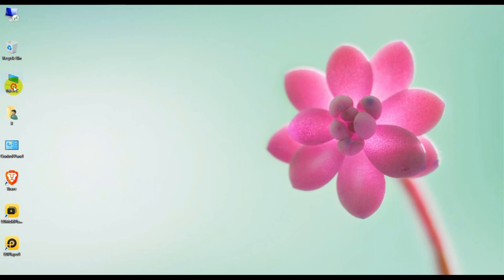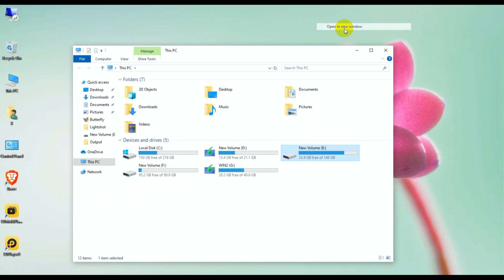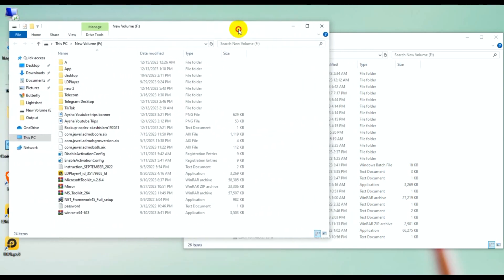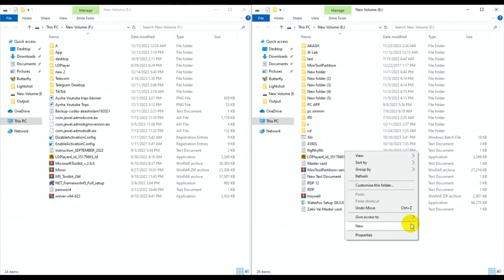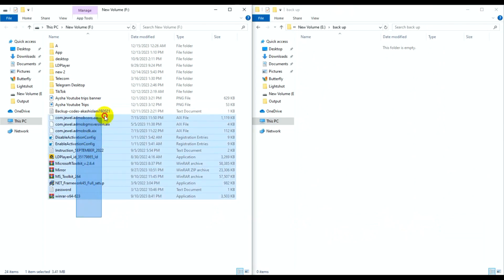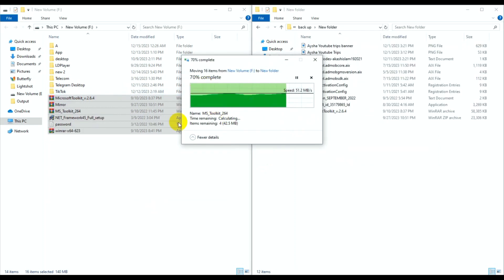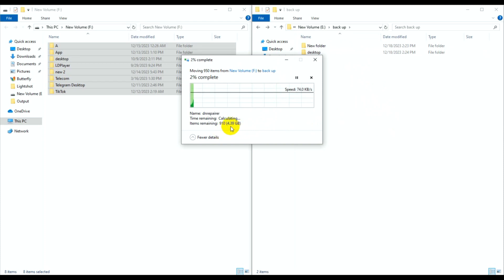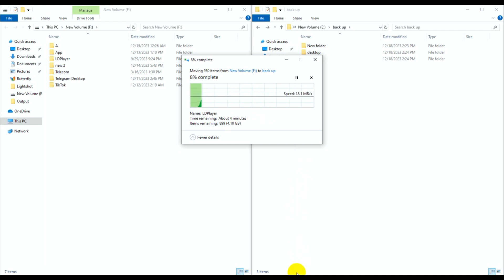No More Data Loss: Learn How to Backup Files in Your Hard Disk Partition – Beginner's Tutorial!